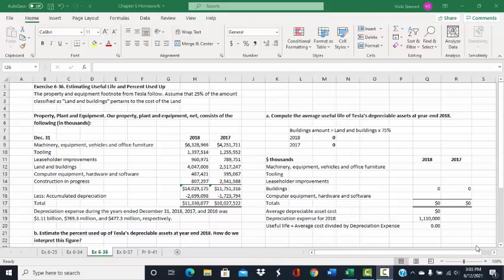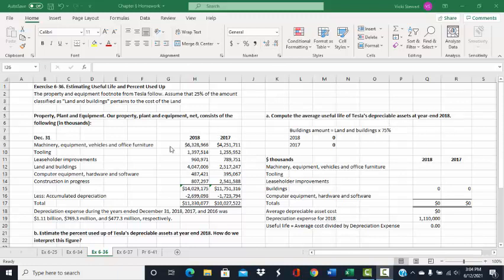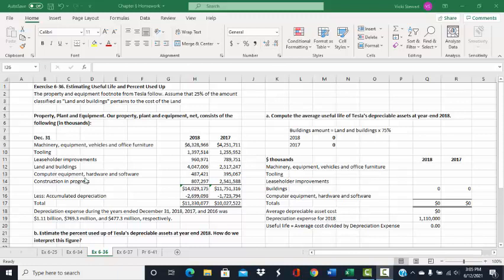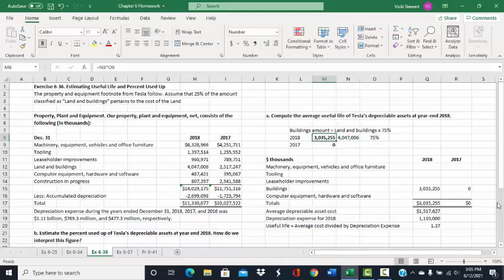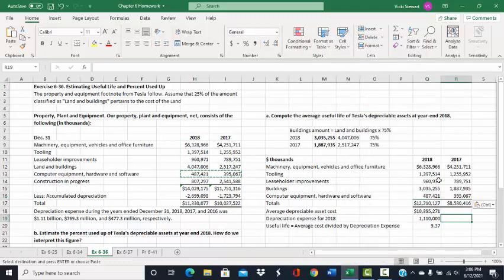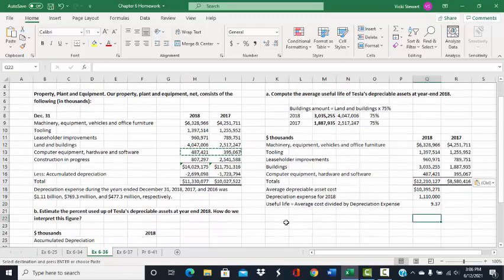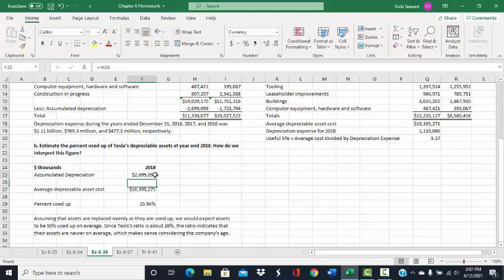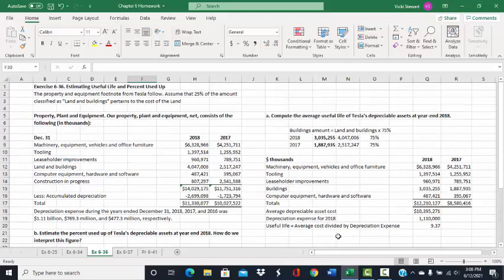Exercise 6 36